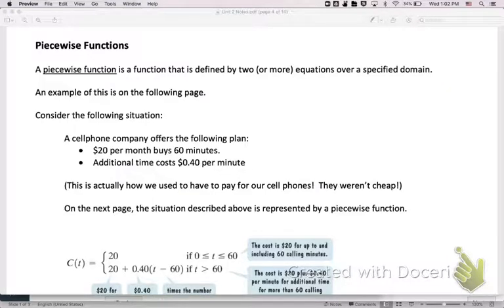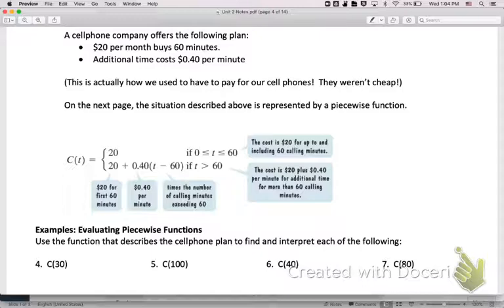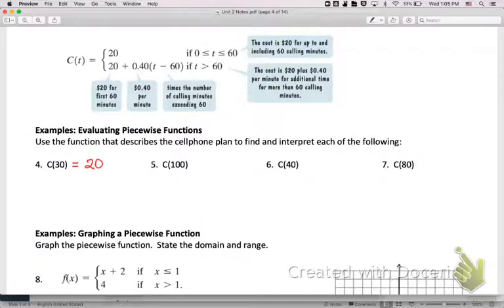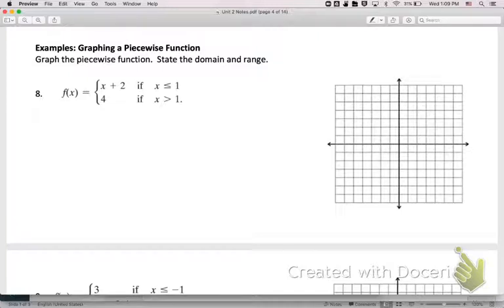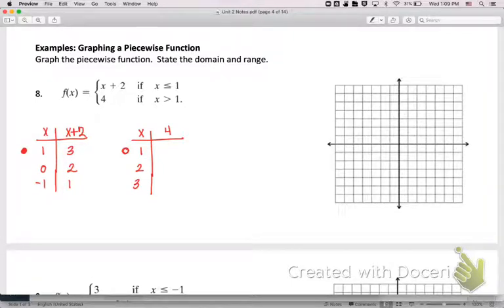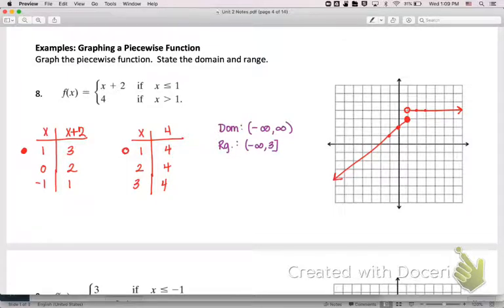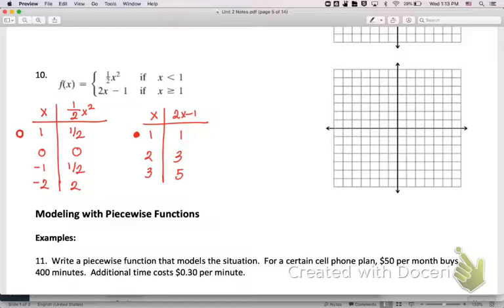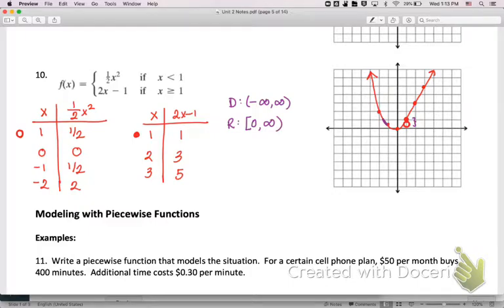1.3 Reading and Graphing Piecewise Functions